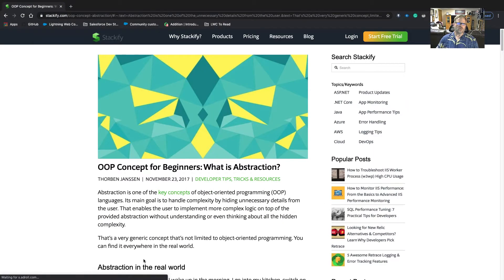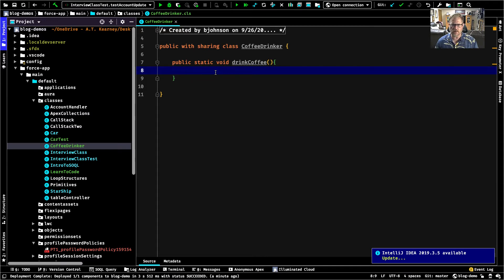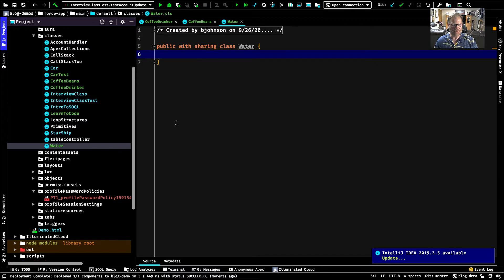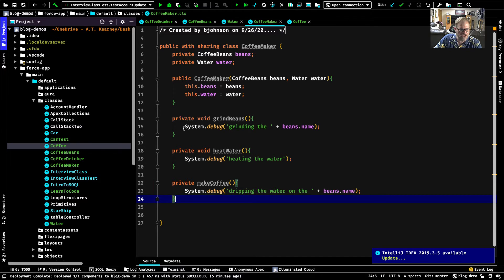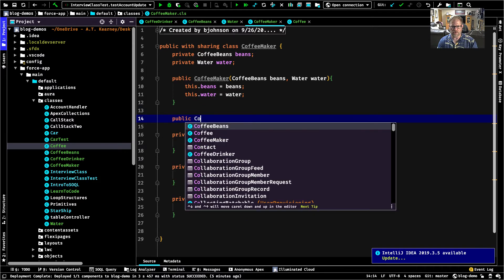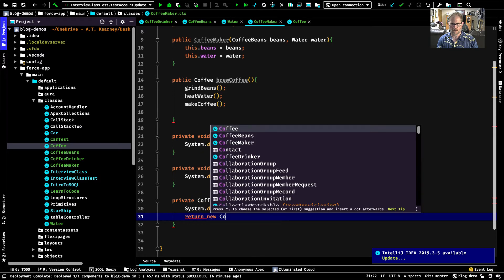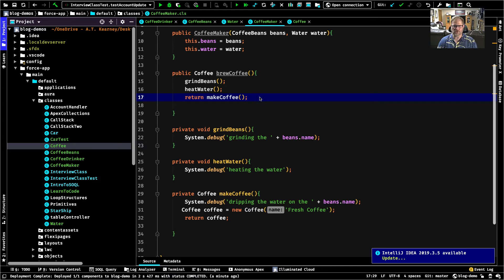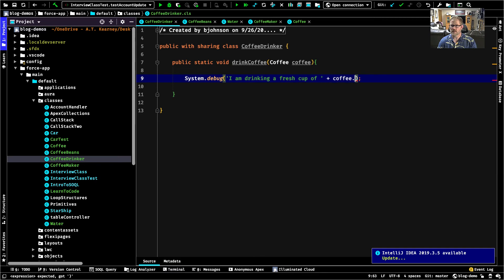Object Oriented Programing In Apex: Abstraction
A brief introduction to  the concept of abstraction using Salesforce's Apex programing language. And a couple of completely unplanned error solving sessions.